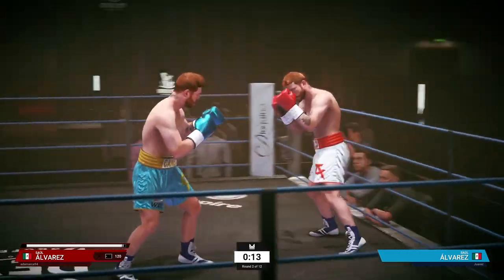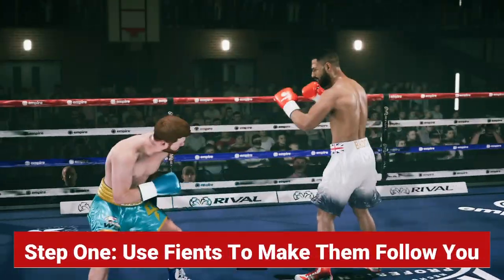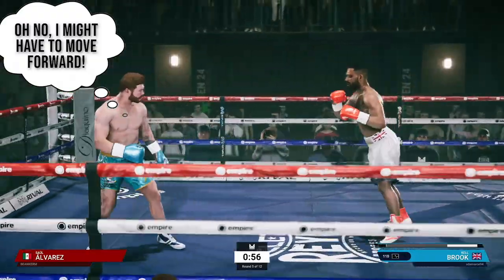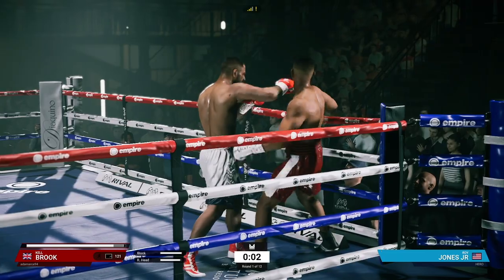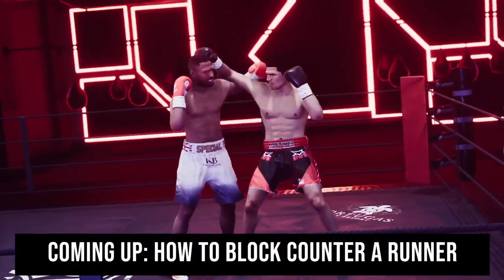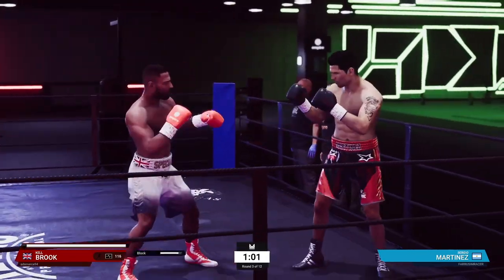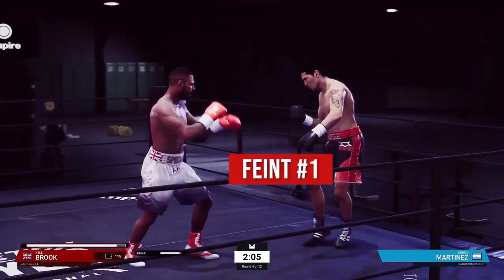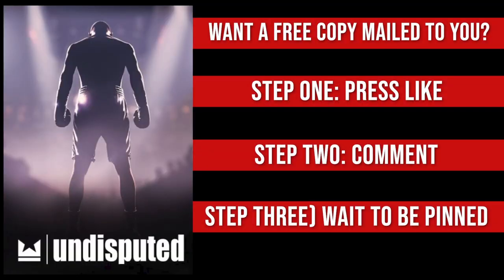Do THIS To Easily Beat Runners In Undisputed Boxing Game [Works Every Time]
Hate facing people who run the entire fight? Here's how to beat them so bad they QUIT!

Runners are seemingly everywhere in online boxing games. Undisputed Boxing Game is NO different! We're gonna cover EXACTLY what to do when you're up against a mayweather-esque runner!

The first thing you want to do is make the runner CHASE YOU! In the video, I show you a few ways to do it. I know it seems impossible.

Next, you want to counter the common shots a runner uses (i show you in the video).

Lastly, I'll show you a step I call "Checkmate" that will definitely get the judges to rule in your favor.

Combat sports gaming is your place for the most unique and entertaining MMA & Boxing video game content.
00:00 Introduction
00:12 3 Step Process
00:32 Bait The Runner In
00:51 Runner Is Now Scared
01:04 FREE TIP :)
01:14 Do THIS to Runners
01:34 BEST Counter Against Runnas
01:59 C&R Against Runners
02:34 Recap